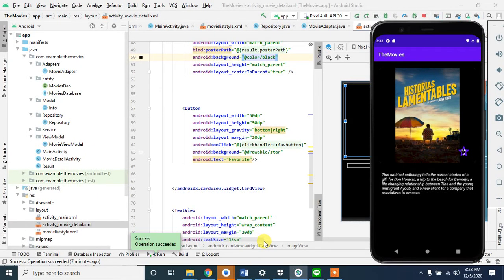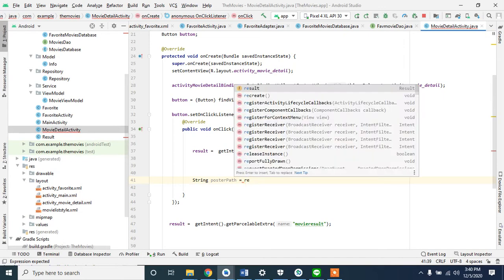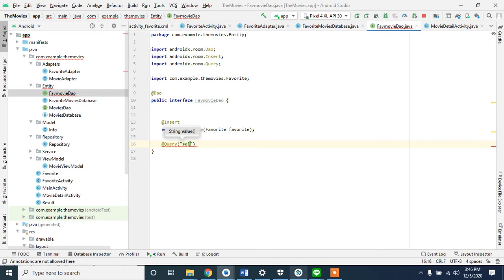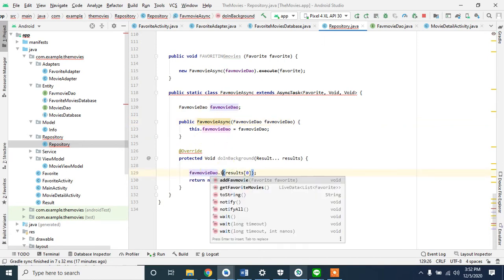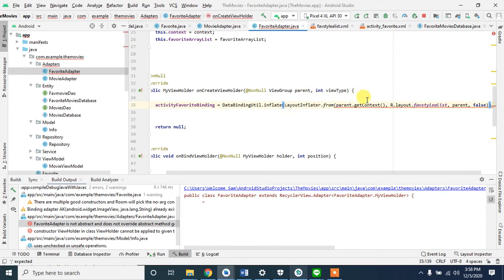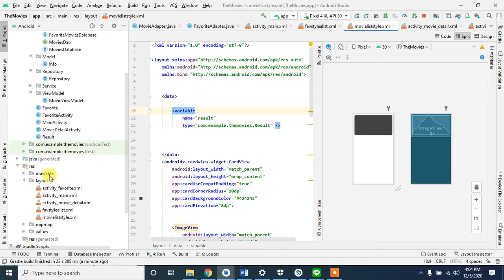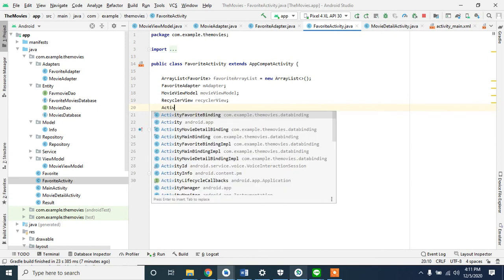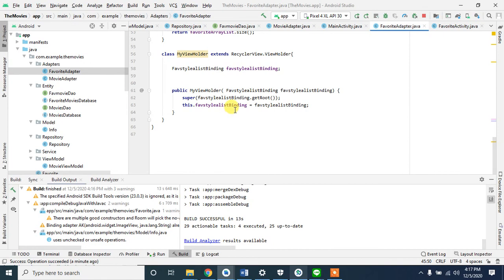9. Save your favorite movies locally | Favorite Activity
MoviesApp built on Android Architecture. Included: * Retrofit * DataBinding * ViewModel * LiveData * RoomDatabase * Offline functionality * Dagger2 * RestAPI * MVVM